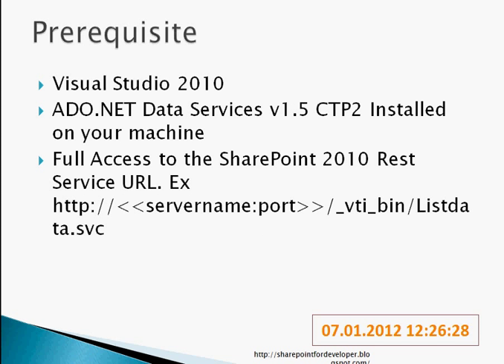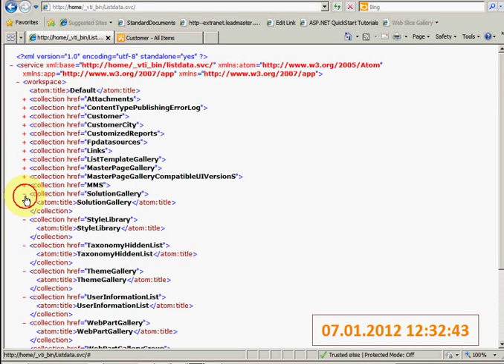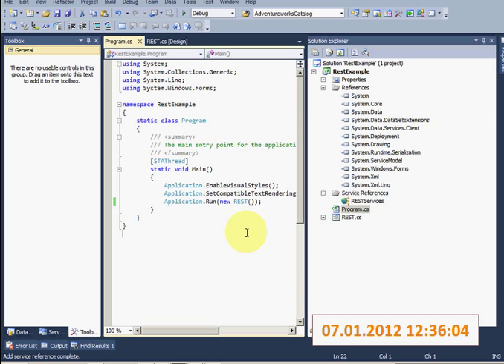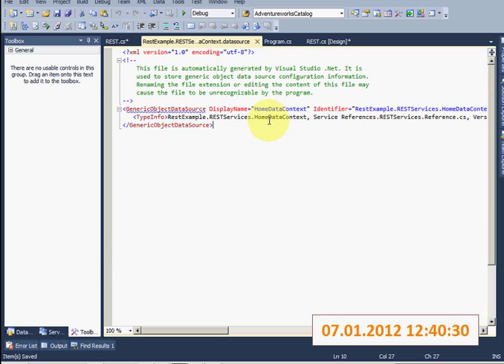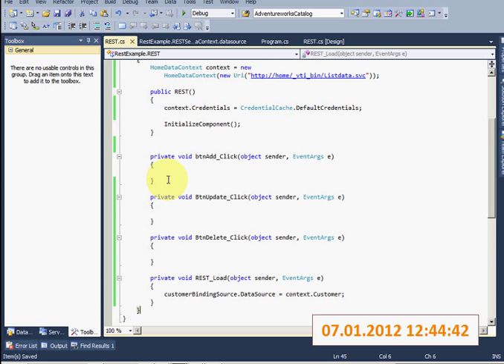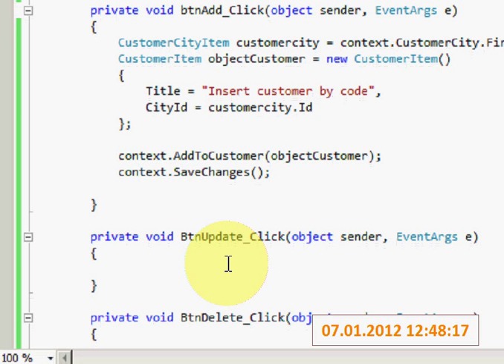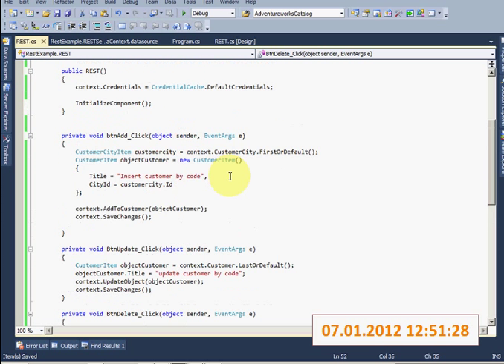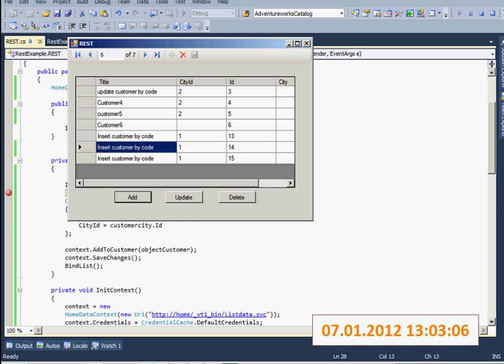CRUD Operation with SharePoint REST Service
CRUD Operation with SharePoint 2010 REST Service